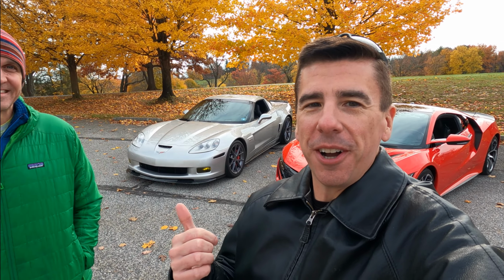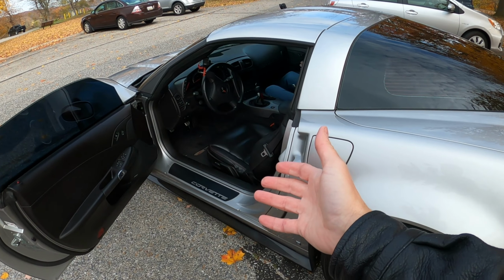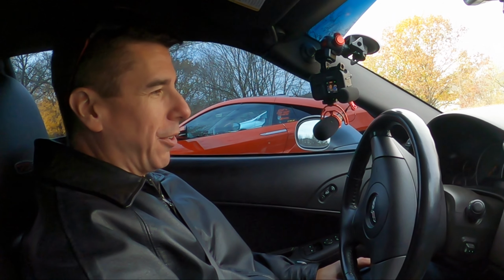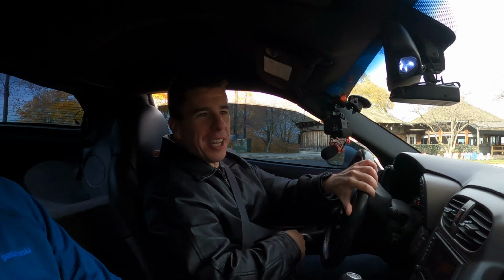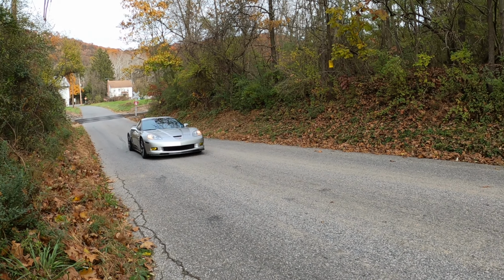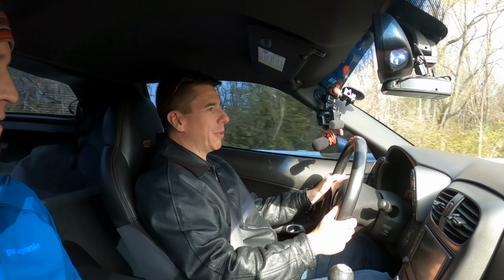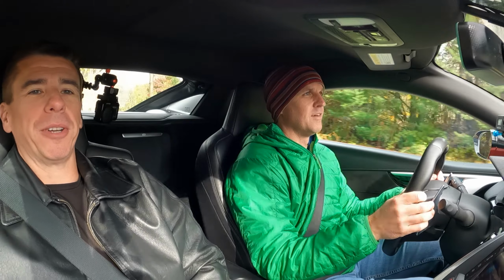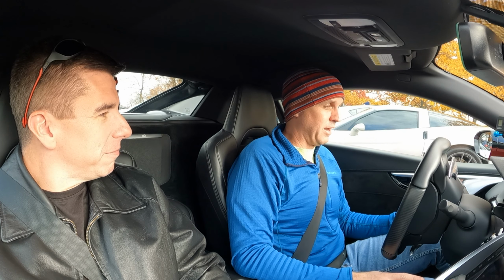Car Swap! I drive Jake's Cammed, Manual C6 Z06 Corvette! Jake gets his first supercar experience!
Many of my viewers have reached out to ask how to buy exotic cars like the ones I have owned.  I admit that I didn't know much about how to buy an exotic car when I bought my first one.  I was worried about losing a lot of money to depreciation, maintenance and repairs.  I sought out the advice of others and the best recommendation I received was to become a member Exotic Car Hacks.  I joined in 2020 and learned all the tips and tricks on how to get into and out of exotic cars for the least cost.  It worked!  If you're interested, here is a link for your convenience

 Jake threw me the keys to his Cammed, Manual C6 Z06 Corvette.  What an amazing drive!

In this video, I get to take the keys of this 2006 Corvette C6 Z06 Heads / Cam car.  It's an LS7 575 Wheel Horsepower WHP with the McLeod Clutch.  This was the first time I was driving a cammed car, let alone a Corvette.  I'm a Corvette guy at heart and owned a C3 1978 Corvette and a C5 1997 Corvette so this is my first C6 drive.  Thank you, Jake for the opportunity!  I also give Jake his first supercar experience!  I gave him the keys to the 2017 Acura NSX so that he could experience on the back roads in Pennsylvania.  I hope he enjoyed it.